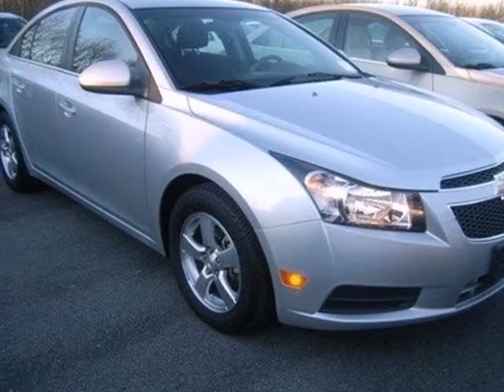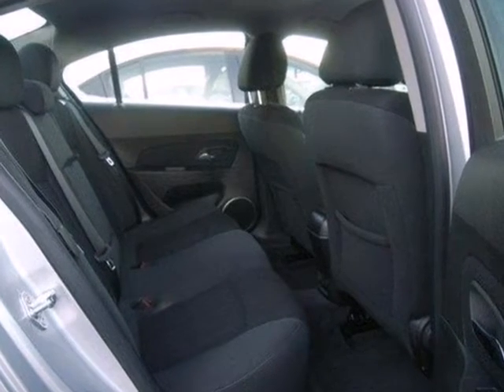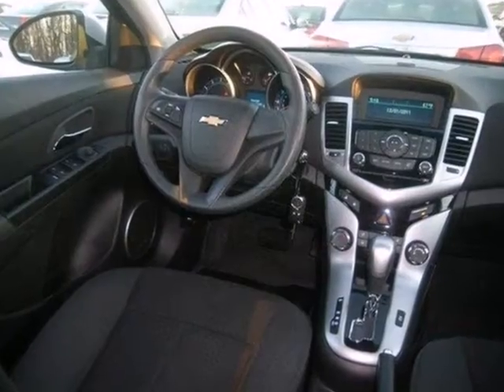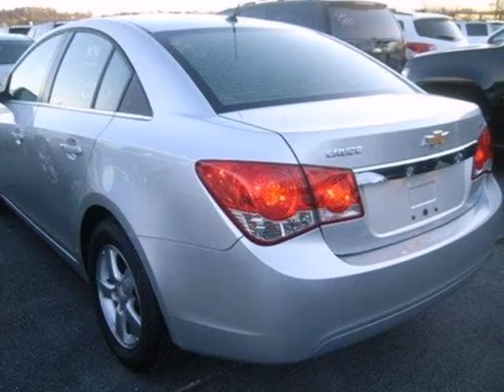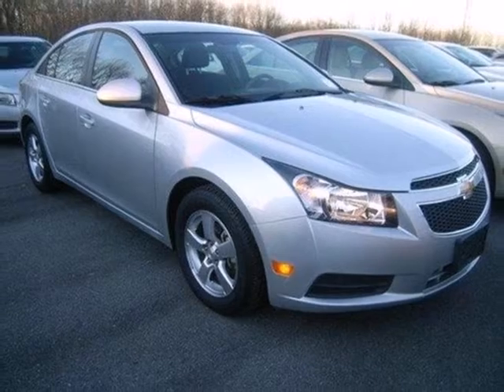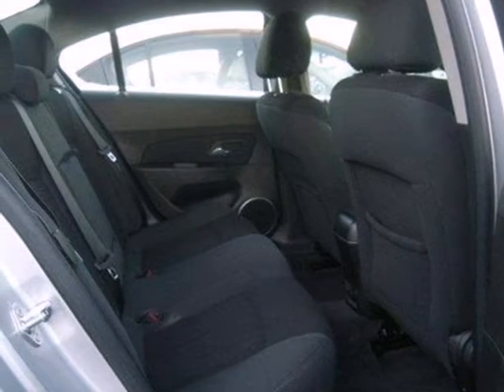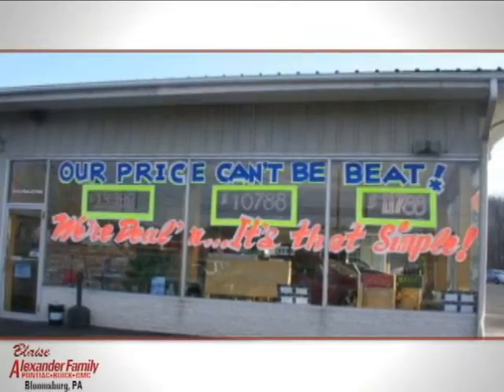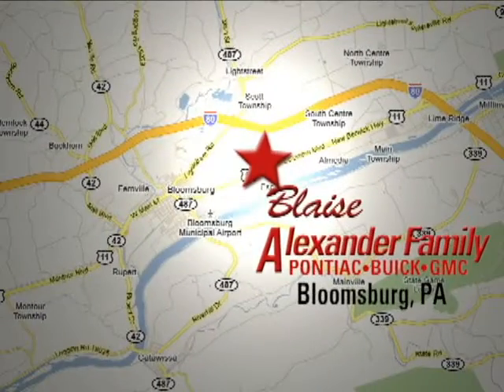2011 Chevrolet Cruze FP15143 in Bloomsburg, PA 17815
If you are looking for real value on a great used car, Alexander Family Pontiac Buick GMC invites you to come in and test drive this 2011 Chevrolet Cruze, stock# FP15143. We are conveniently located near Bloomsburg, PA and known for our great selection, reliability and quality. Come take a look at this 2011 Chevrolet Cruze today.

Alexander Family Pontiac Buick GMC
399 Central Rd
Bloomsburg PA, 17815

We have a strong and committed sales staff with many years of experience satisfying our customers&#39; needs. Feel free to browse our inventory online, request more information about vehicles, set up a test drive or inquire about financing!